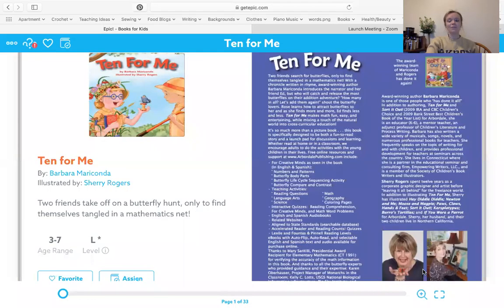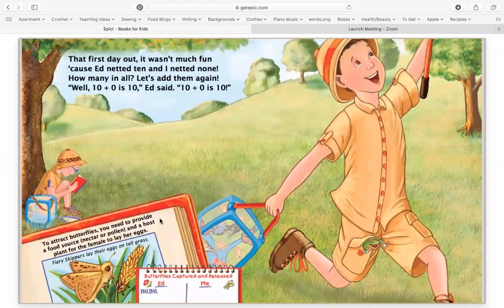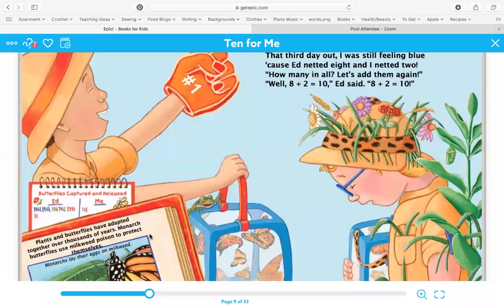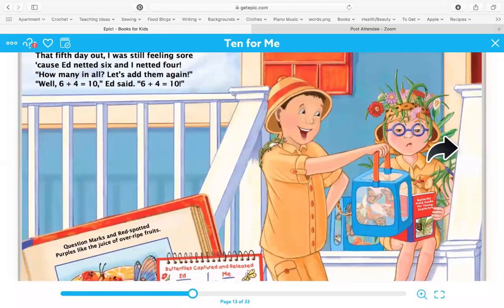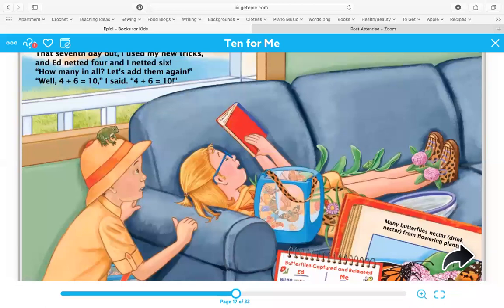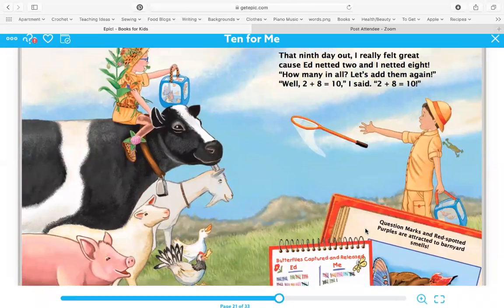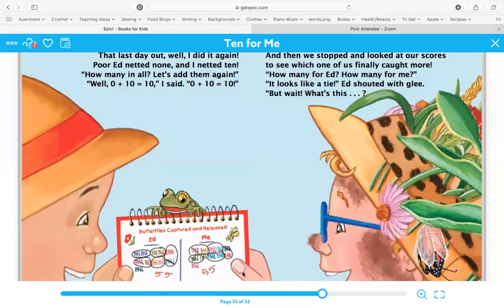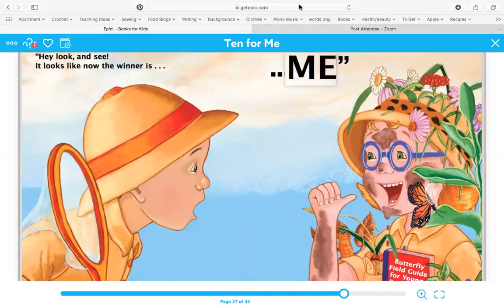Ten for Me by Barbara Mariconda with Miss Kish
Yesterday during our Bug and Insect themed Zoom meeting, Mrs. Busson and Miss Kish shared a read aloud with you all.  Join Miss Kish as she reads the story again for you!